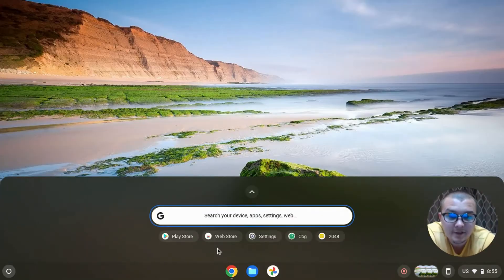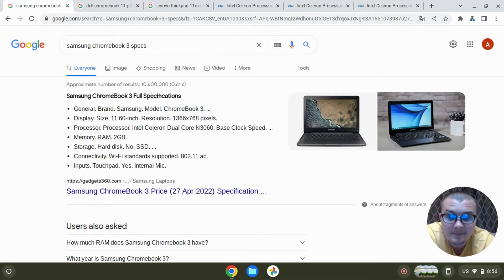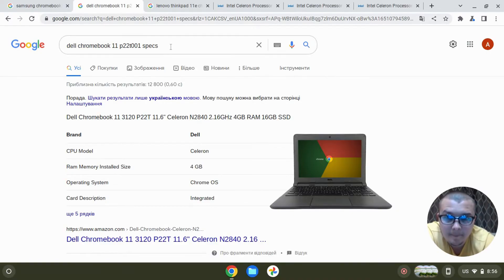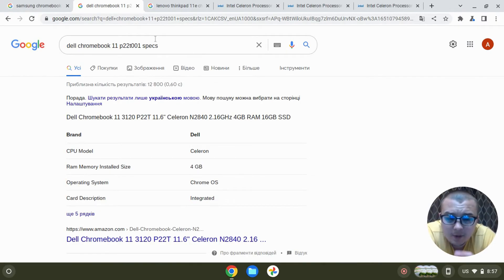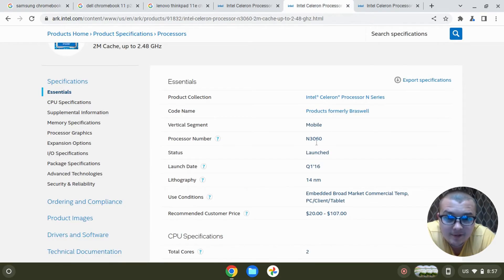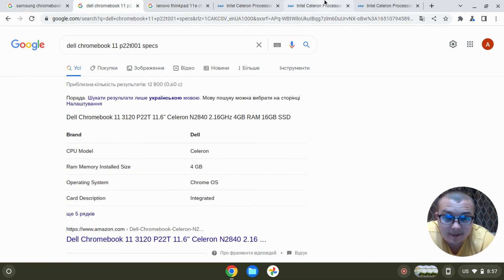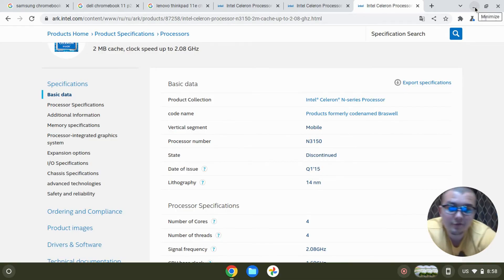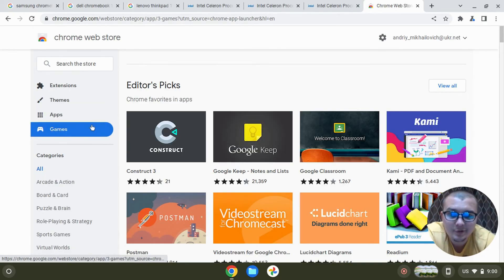Can't install Google Play Store on Chromebook? (Answer)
Hello friends.
Many Chromebook users often ask how to download the Google Play Store. And sometimes the answer to the question is quite simple.